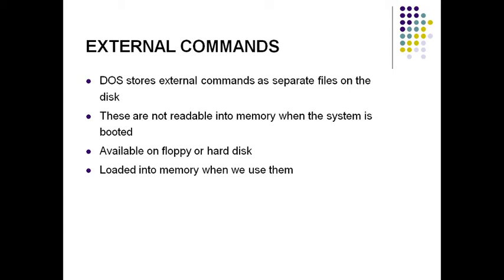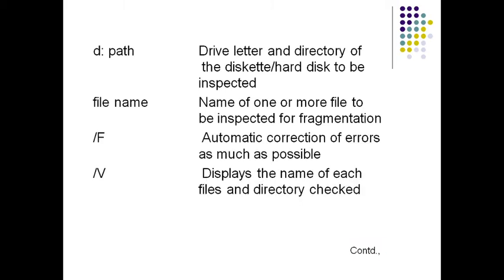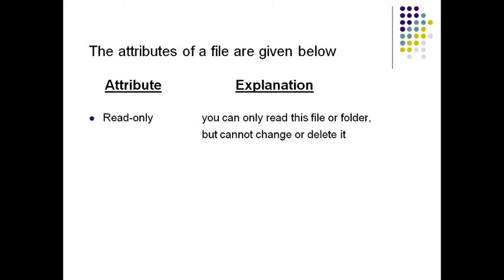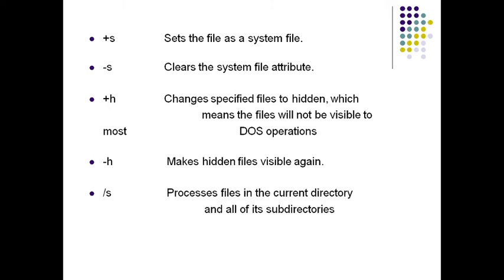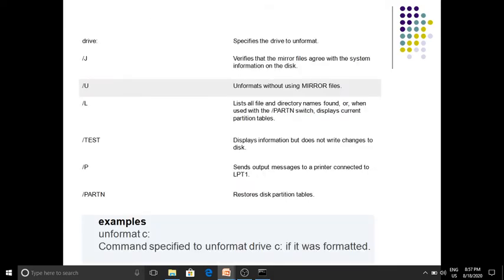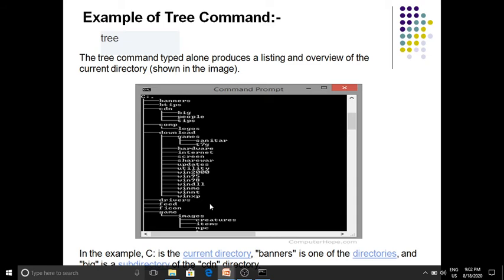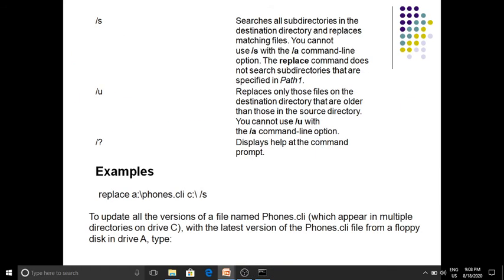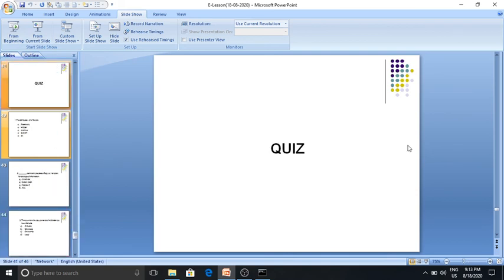G.Radha(SL/CCP, GPW, Warangal)(18-08-2020)(Video Lesson No.11)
DOS External Commands